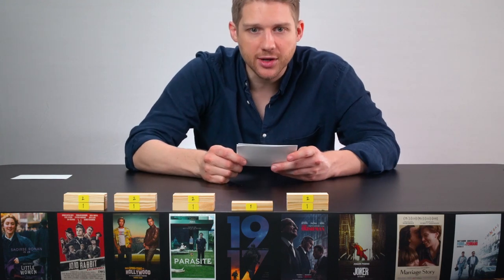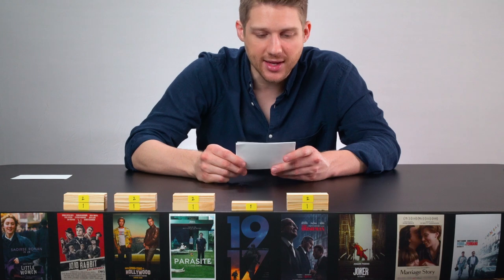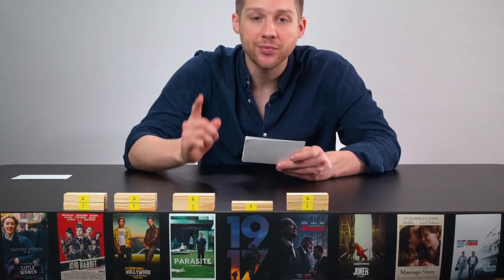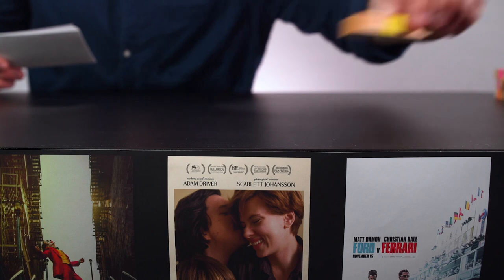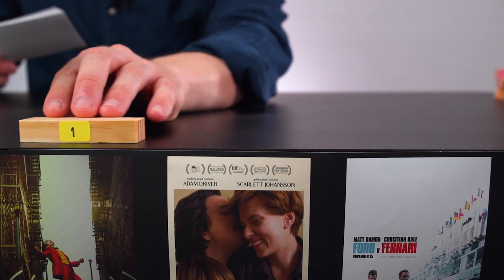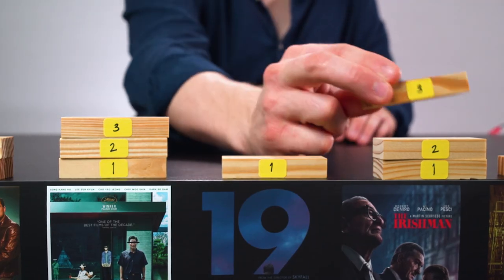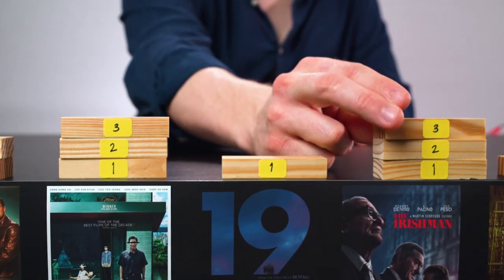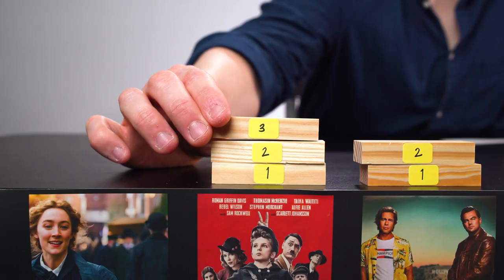2020 OSCARS - Predicting Best Picture USING STATS!!!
Check out my previous video that breakdown how the Best Picture Preferential Ballot works by using real ballots!

Special thanks to the Oscars Stat King for helping me out with these Stats:
Mark Johnson (Award's Circuit)

NOTE: There was a mistake said in the video. Titanic DID receive an acting nomination. However, this did not impact the results. I just misspoke on one of the side notes.